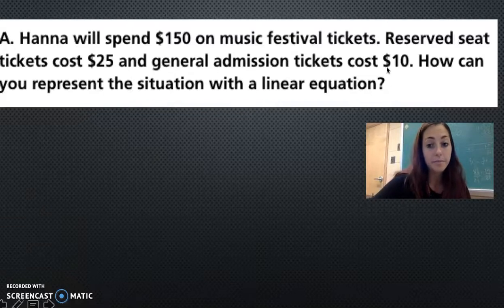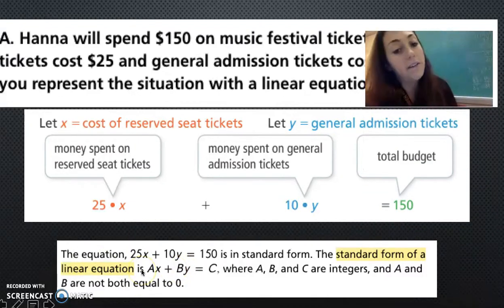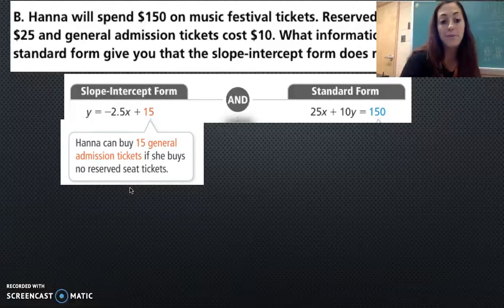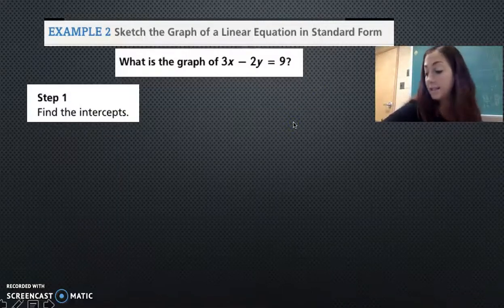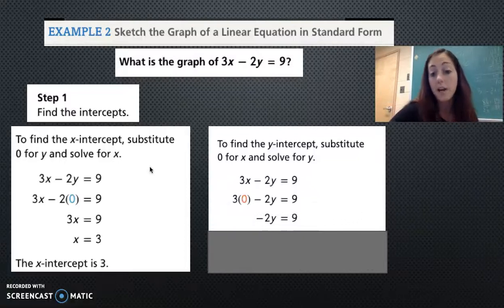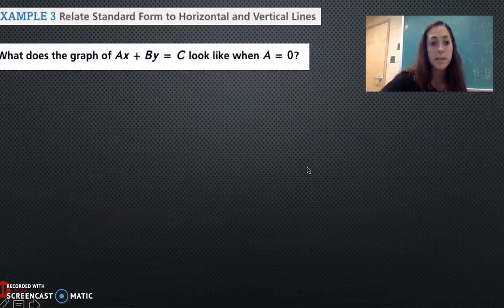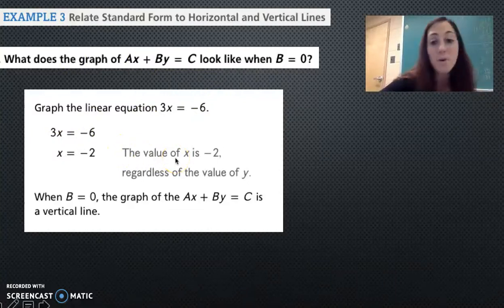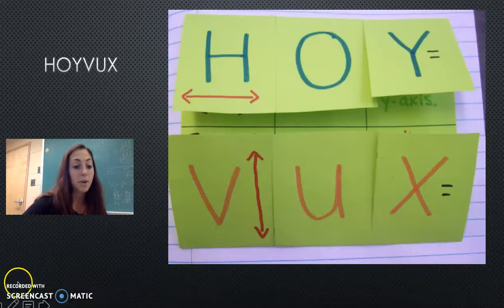2-3 standard form algebra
2-3 standard form algebra